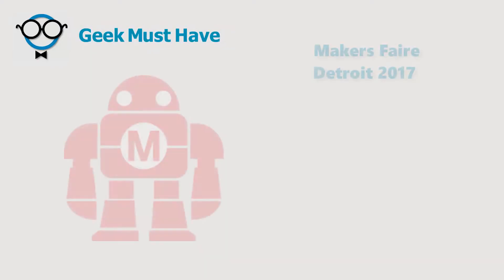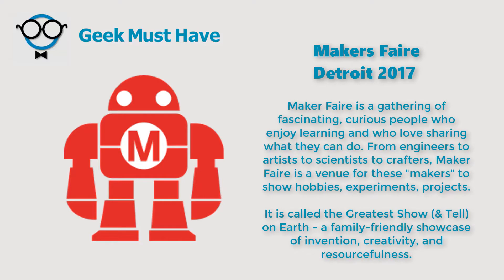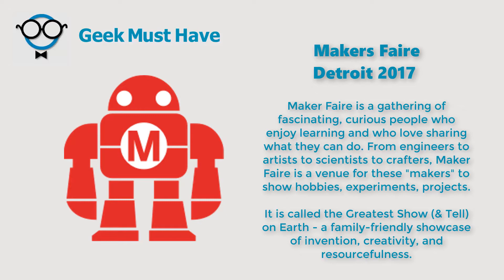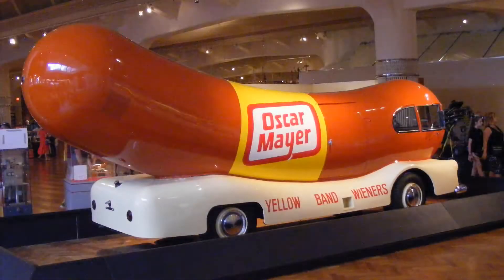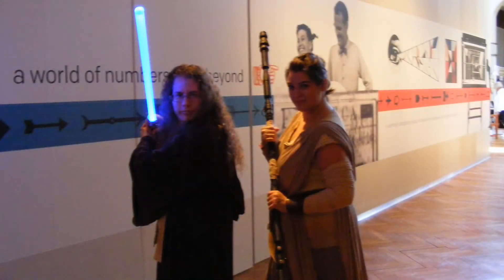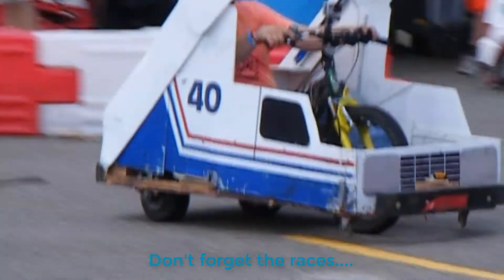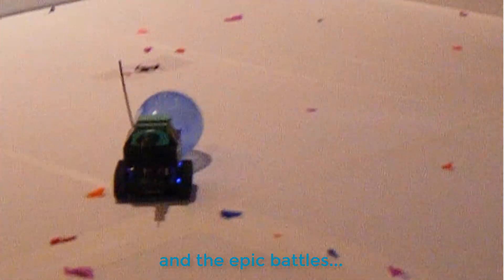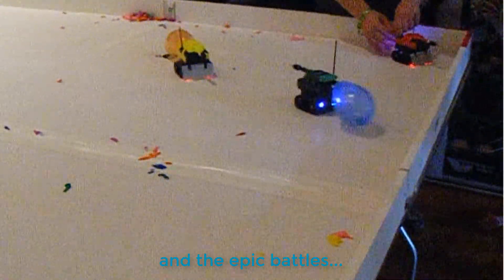Makers Faire Detroit. Michigan 2017 GMH 054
Makers Faire Detriot Michigan, USA 2017.  Video and photos.  We got robots, flame breathing dragons, cosplay, maker spaces, gargoyles and the Oscar Meyer wiener mobile.

 My first road trip with my new camera that I still haven't mastered yet.  I apologize for the video and photos which are a little shaky, out of focus, poorly lit and I need to work at this ;-)

I have a companion blog where I preach technology.

Now... go build something... go code something